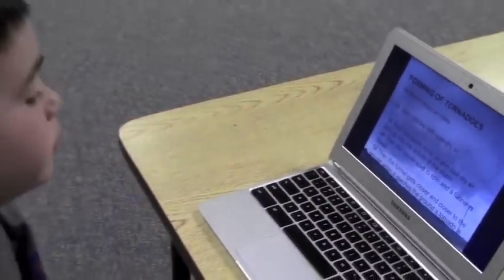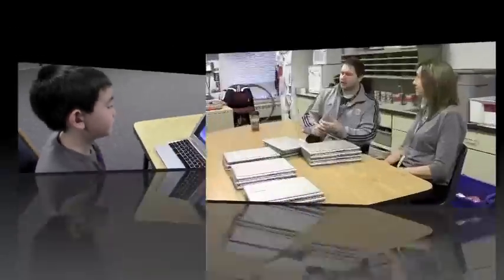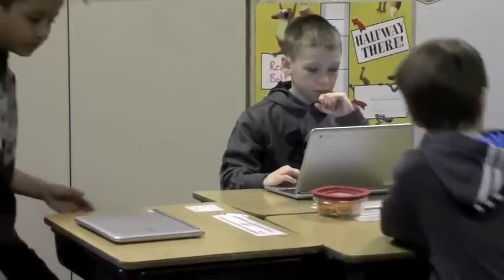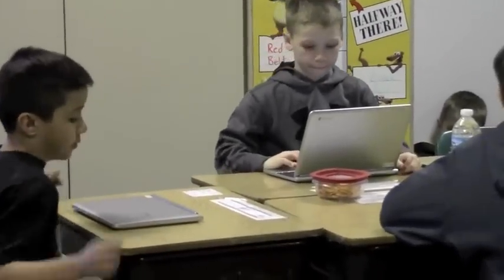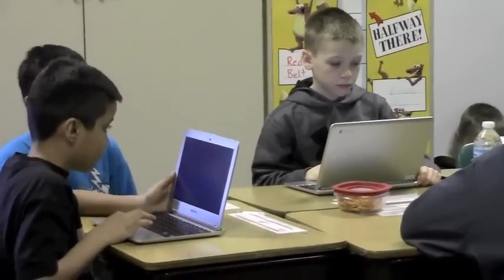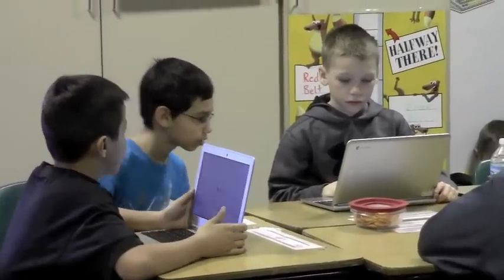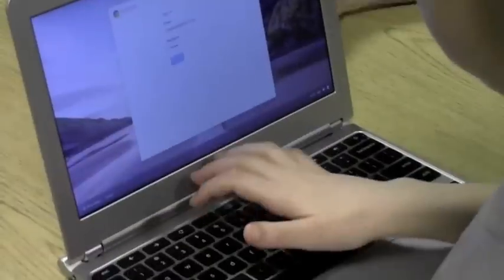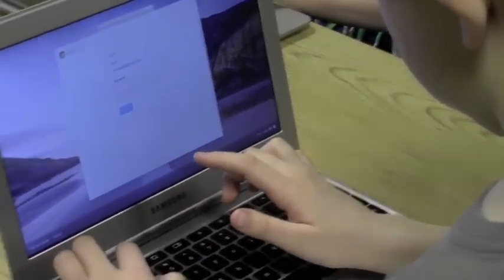Spotlight On Learning - Jonathan Elem. Chromebooks personalize learning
This Spotlight On Learning features fourth grade classrooms at Jonathan Elementary in Chaska. The grade level received a set of Chromebooks through the district's PowerUp grant in 2012-13. Students and teachers talk about how they use the devices to personalize their learning by conducting research to learn the required Minnesota Academic Standards. This video was created by high school students as part of a video production Capstone.